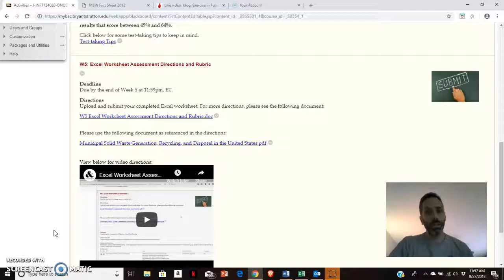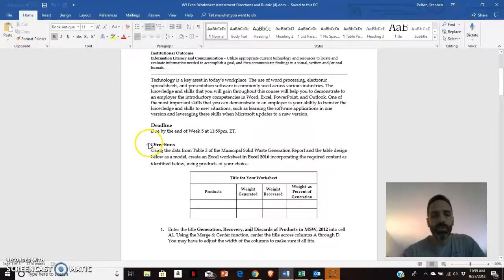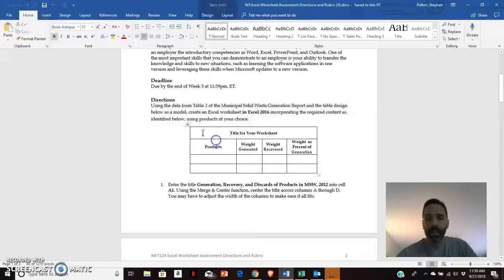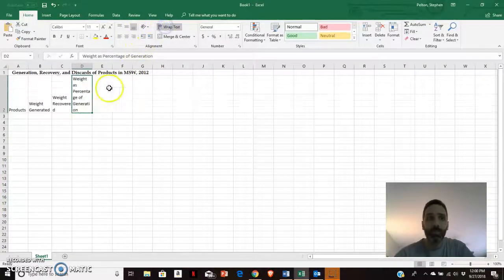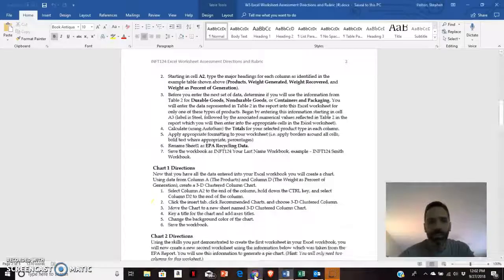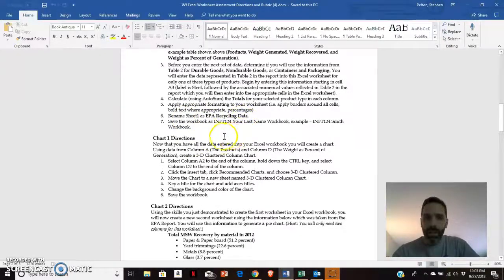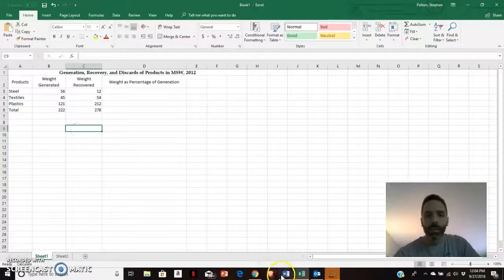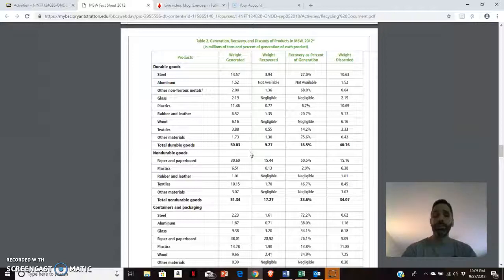W5: Excel Worksheet Assessment